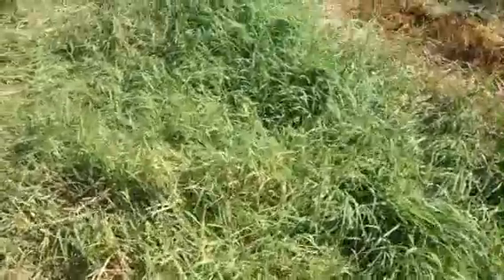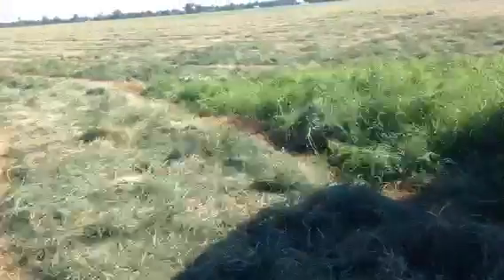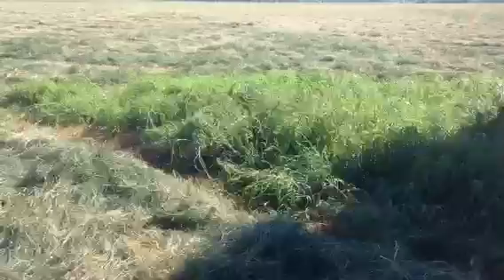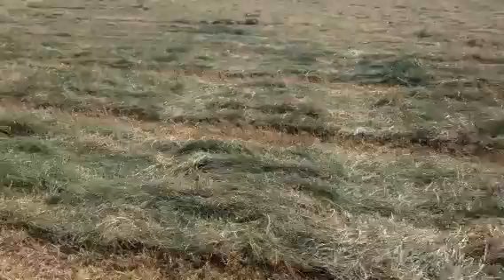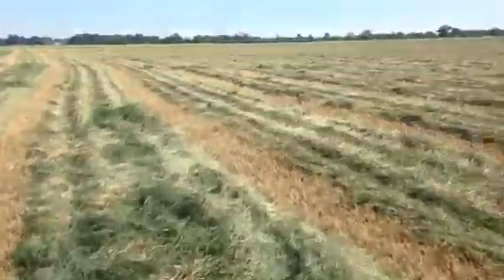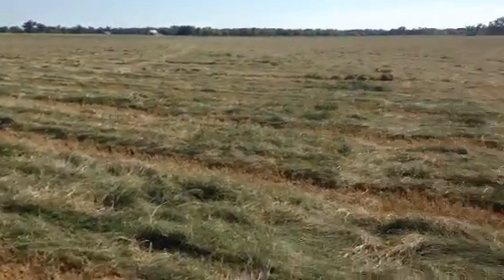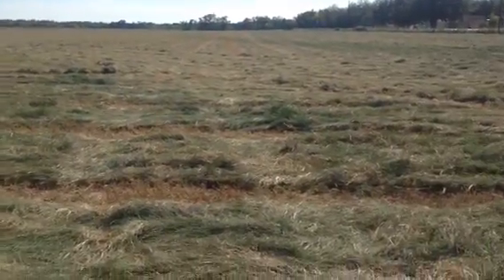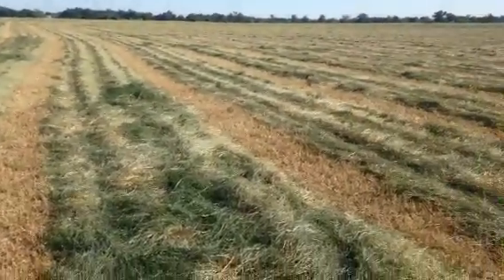Fertilized Tifton 85 on the ground about to bale !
We can bale it n square bales or round bales!
Clay
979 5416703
Matt